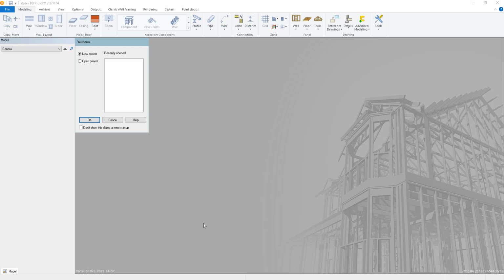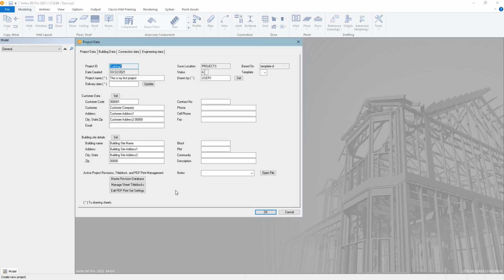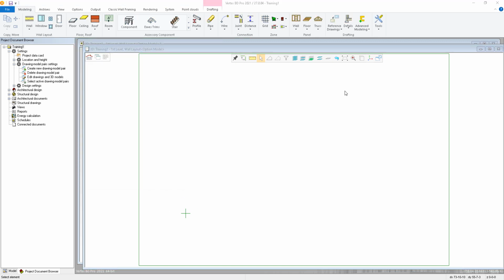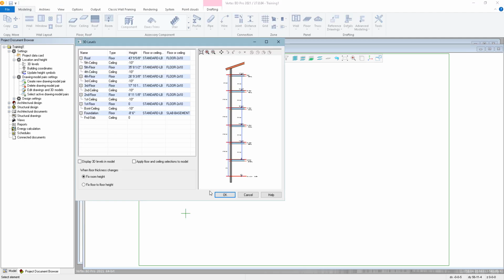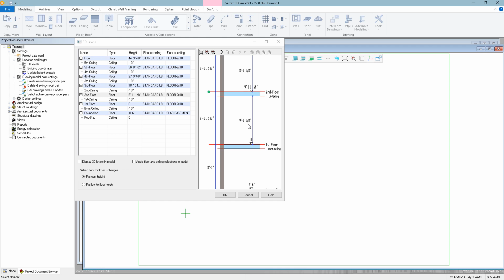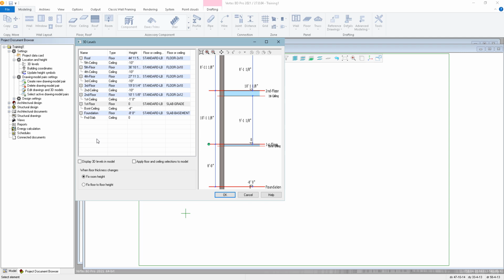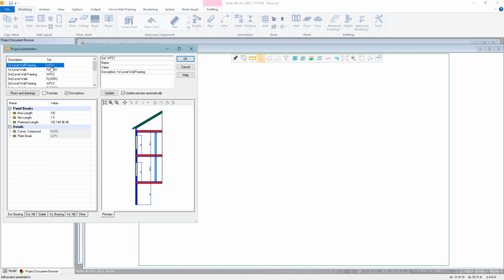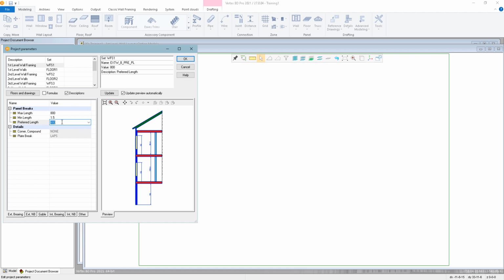1: Project Setup [Vertex BD Tutorial ft,inch]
Go through the steps to create a new project, select the drawings needed for each level in the building, and adjust the building heights. and see helpful videos, how-to articles and much more